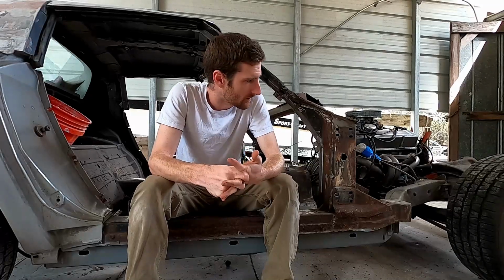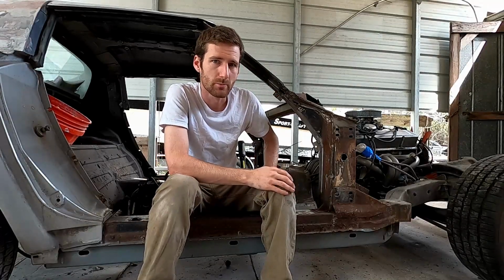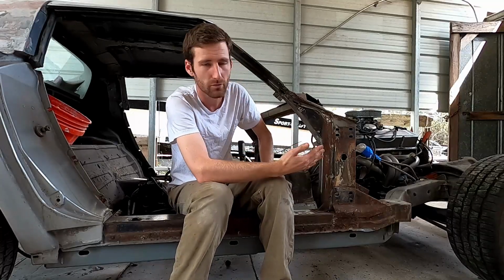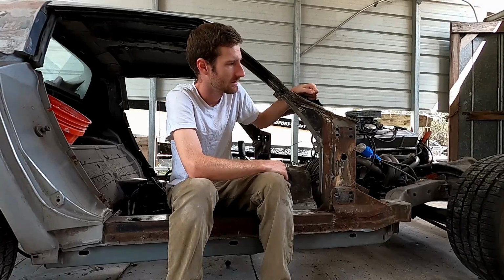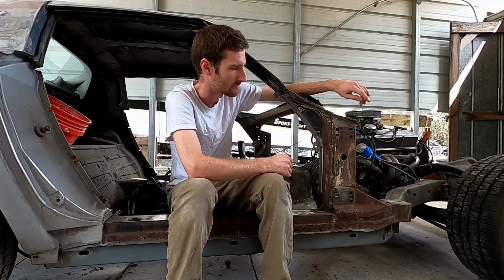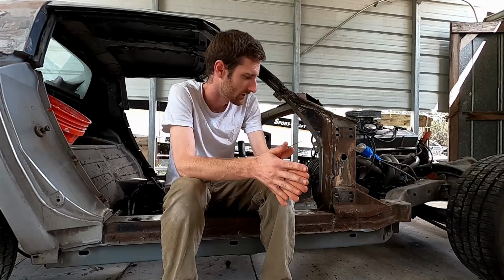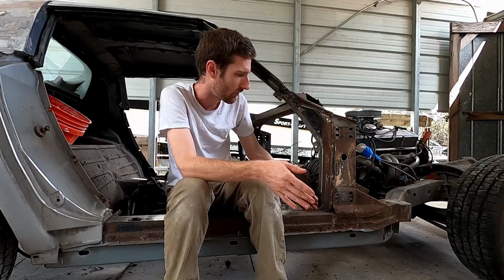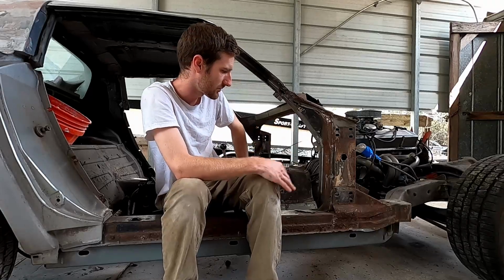1976 Corvette Project Part 30 - Front Clip/Firewall Removal - Custom Tail Light Panel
I'm back working on the 1976 Corvette Project!! It's been a very long time but I've finally gotten enough inspiration and motivation to get working on the car again. I'm working on shaping a custom rear bumper cover/tail light panel to make a form that I can pull a mold from and make a fiberglass part. I love the look of the older C3 cars much better than the late C3's so that's what I'm going for.
I've also removed all of the interior, the windshield, then removed the front clip and firewall in order to access the entire front of the birdcage to fix all the rust.